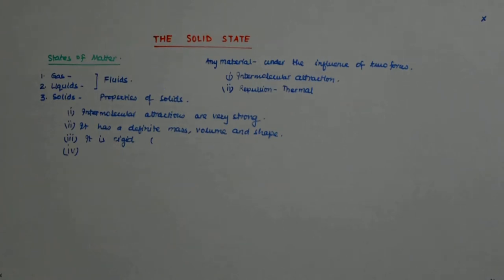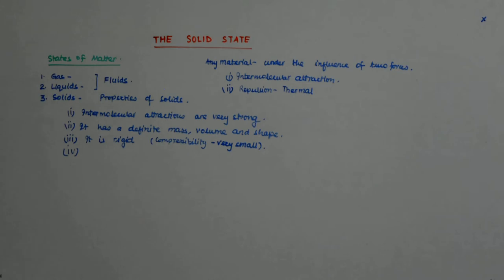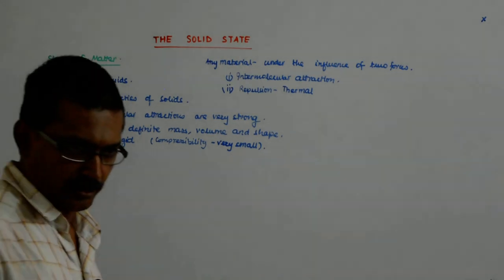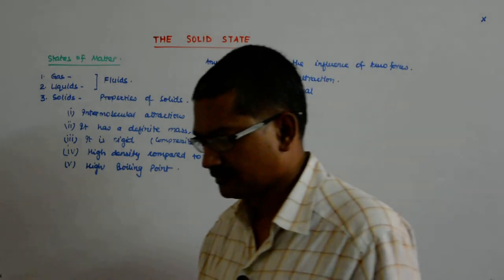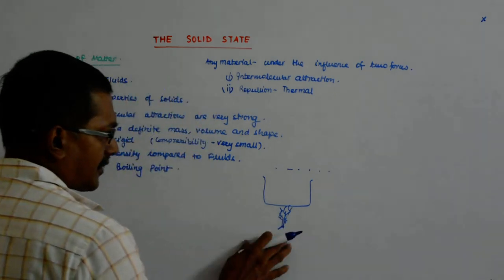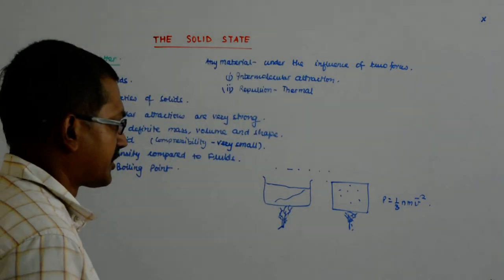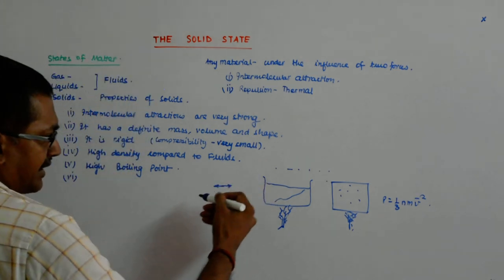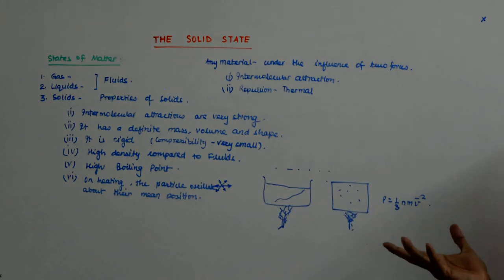The Solid State 3